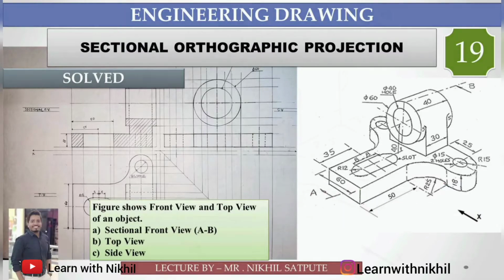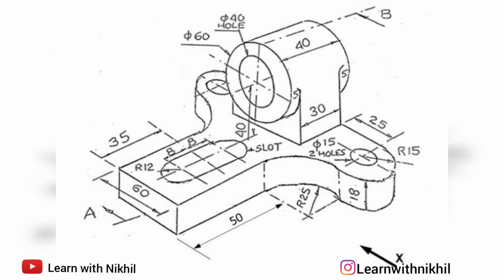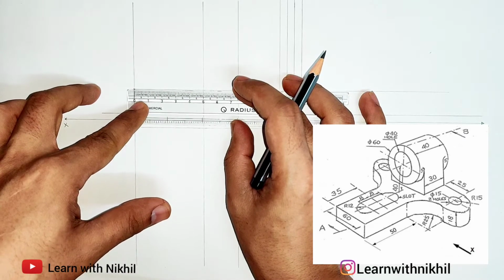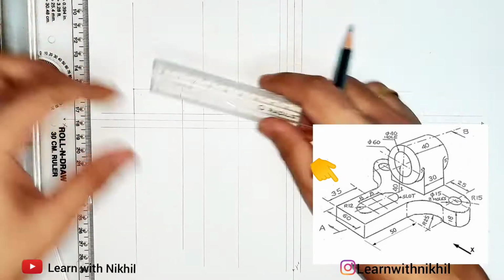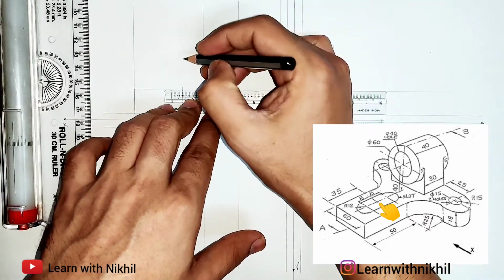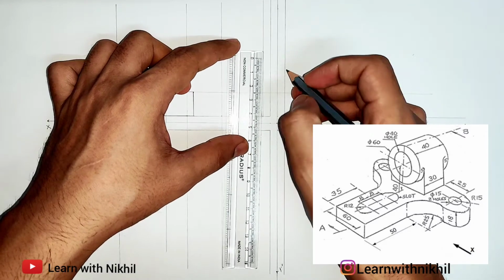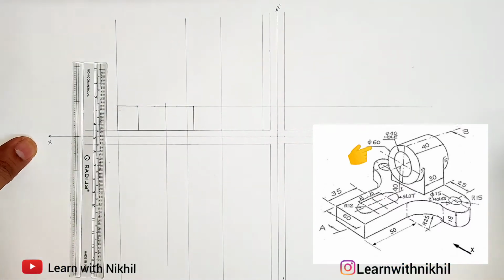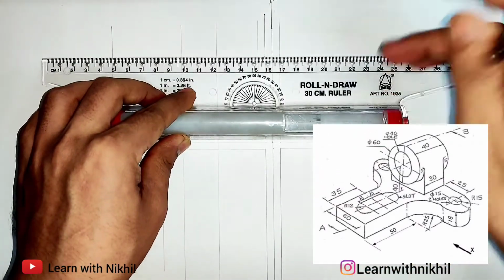Engineering Drawing | Sectional Orthographic Projection Problem 19 | Learn with Nikhil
These videos will help you to draw sectional Orthographic Projections